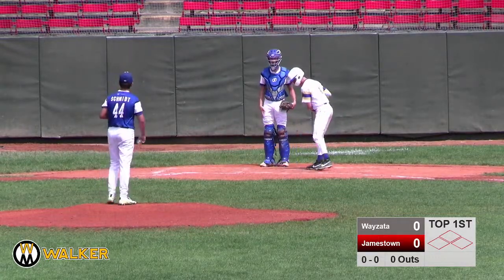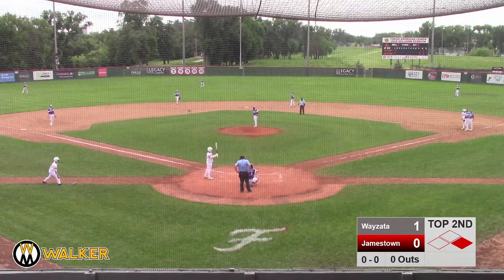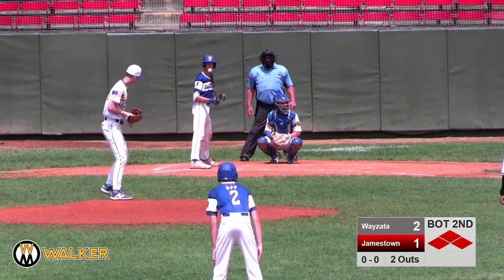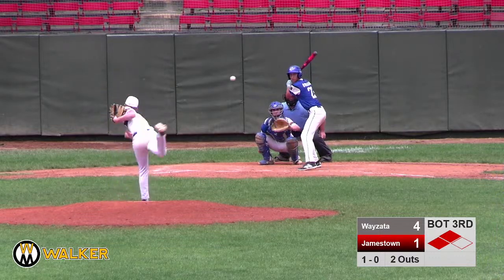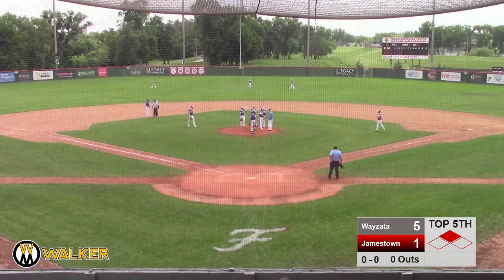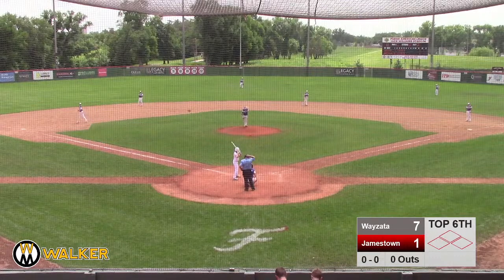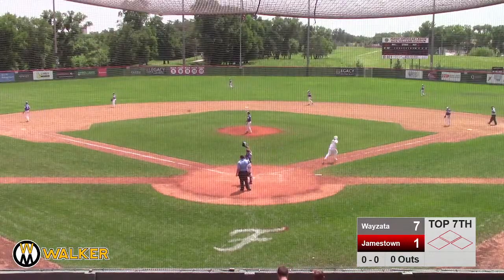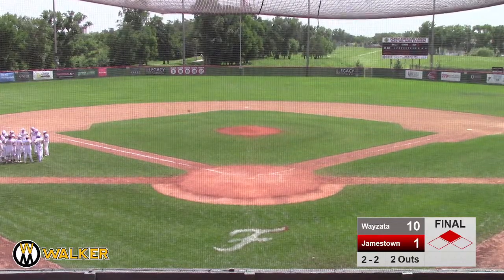Jamestown vs Wayzata 6/22/2025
Live baseball game broadcast from Jack Williams Stadium in Fargo, North Dakota.